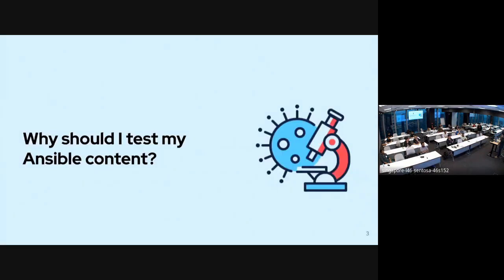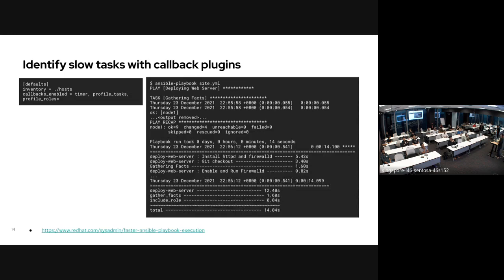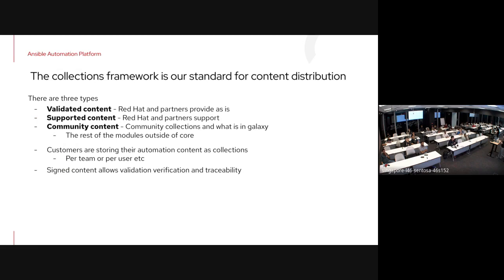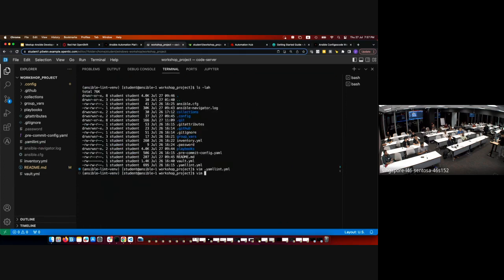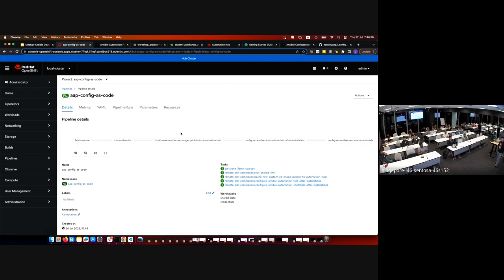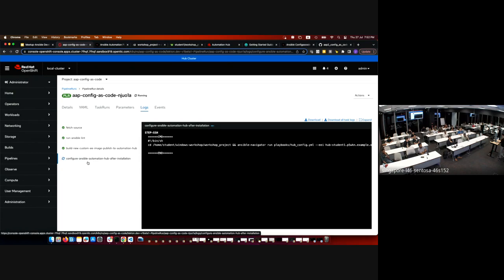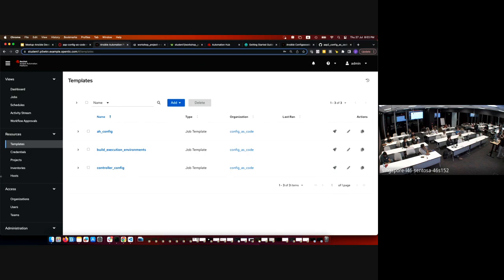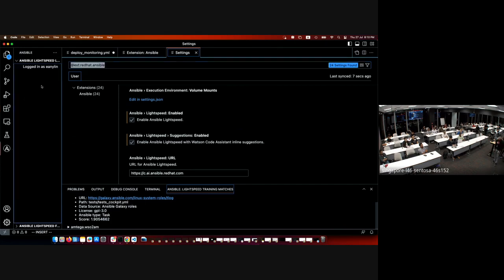Ansible Meetup July 2023 - Ansible Developer Experience and Content Ecosystem.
In this meetup, we gave a high level overview of tools such as ansible-lint, ansible-test and Ansible Molecule and how they are useful for Ansible content creation. We have also looked at the certified and validated content collections with a demo around Ansible Controller Configuration as Code using Tekton Pipeline. We will dive deeper into the tools that developers can use in our next meetup.